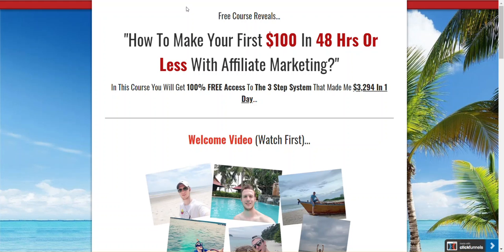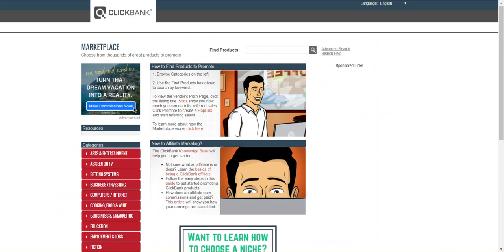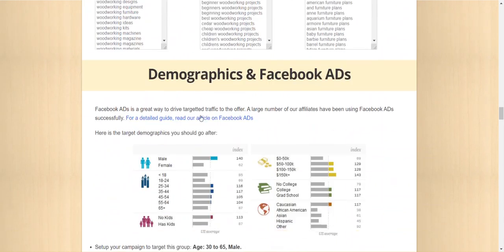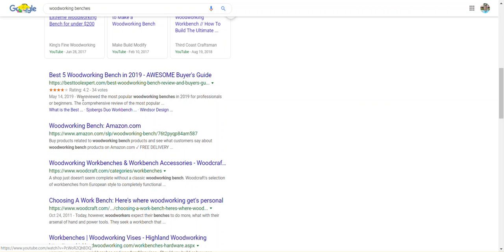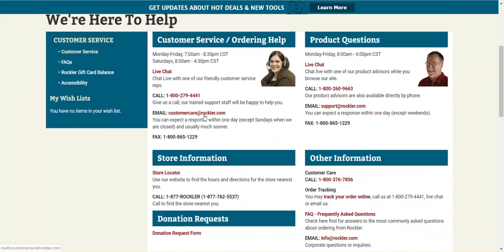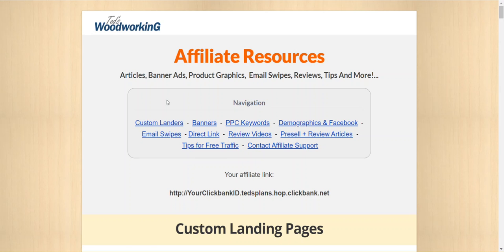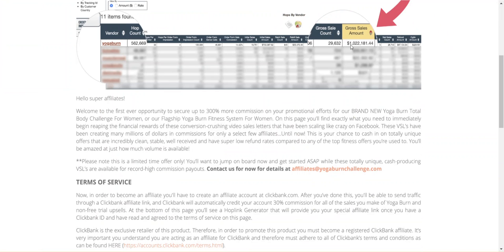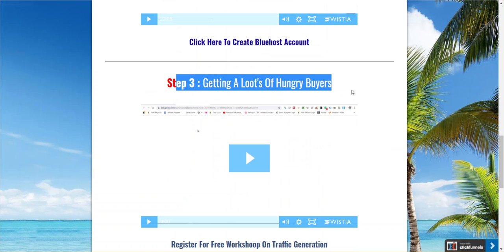How To Make Money On ClickBank - Make $100 Fast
Hi,everyone Simeon here in this video i will show you how to make money on clickbank. Enjoy